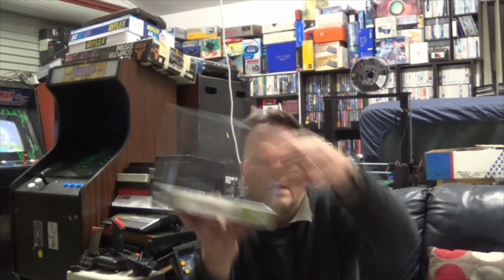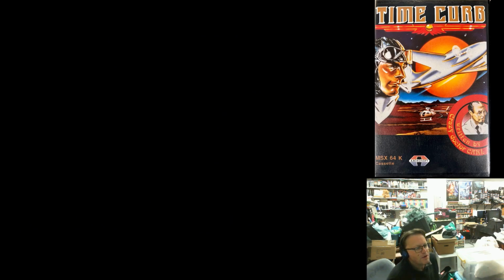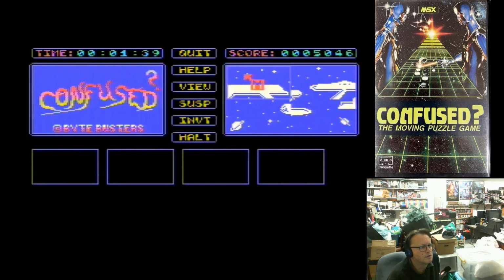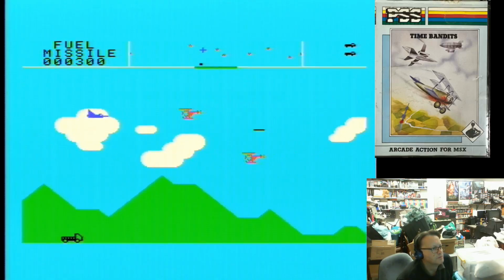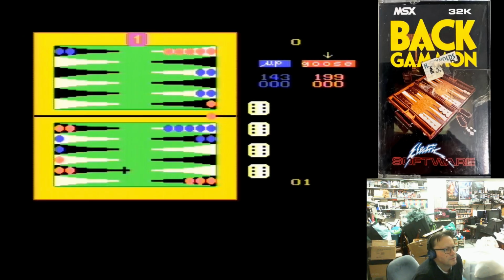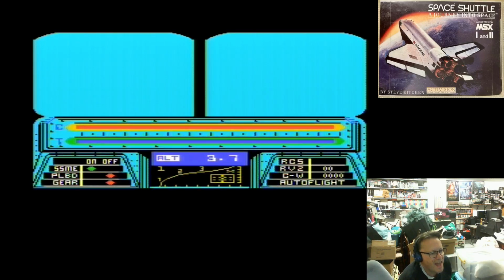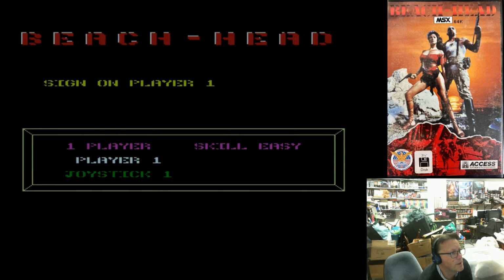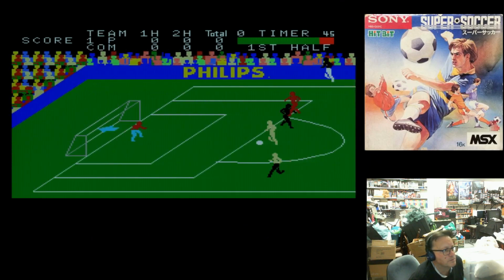Mega Box of MSX Games from the UK - Pickup & Play July 2022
My good friend Matthew in the UK has been putting aside a number of MSX titles since the start of the year, and sent a 2kg box of titles.  Lets see what he managed to find.
All gameplays recorded on real hardware.